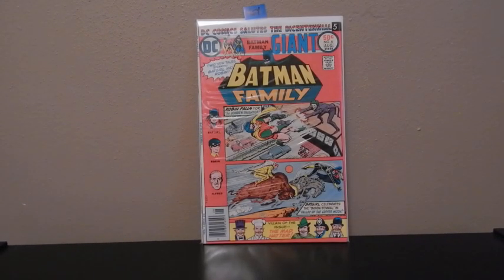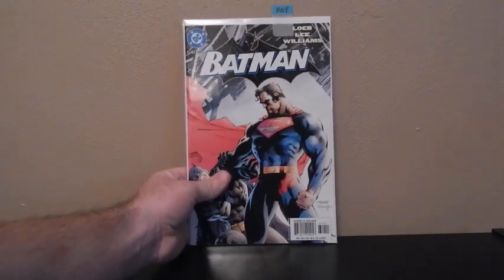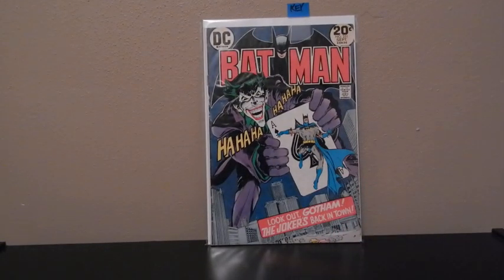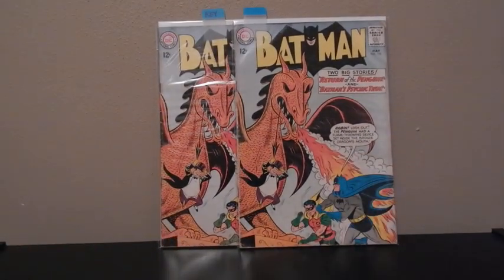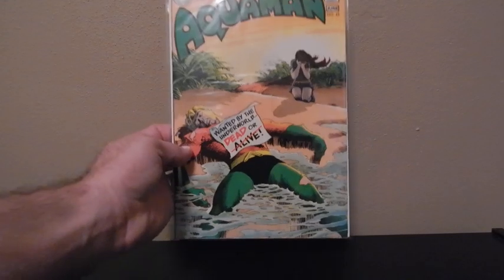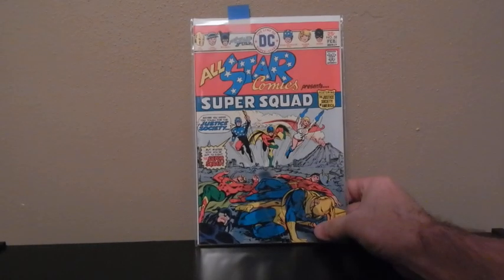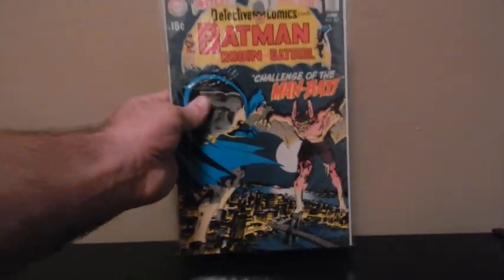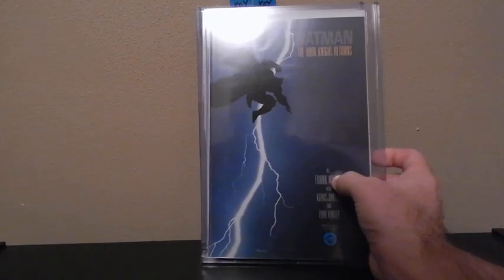Comic Book Collection #1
Here is the beginning of a series of videos showing my comic collection.  I will show everything from modern to golden age, variants, rare, recalled and low print runs.